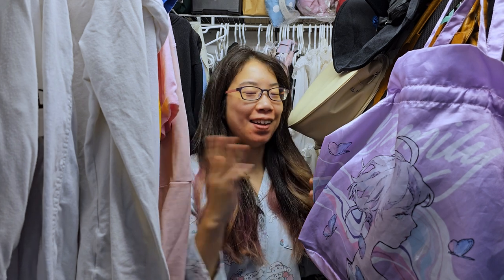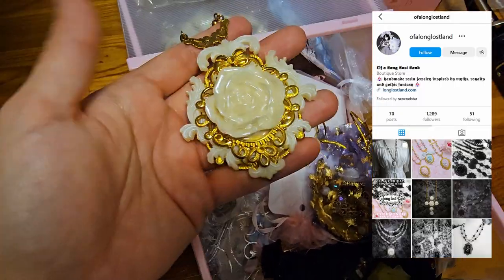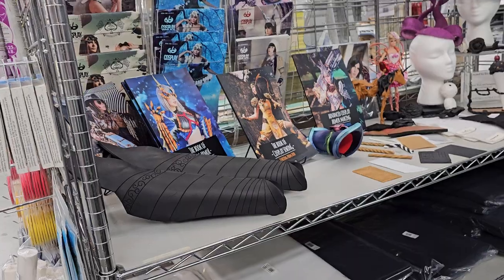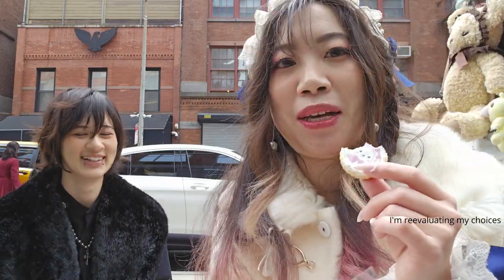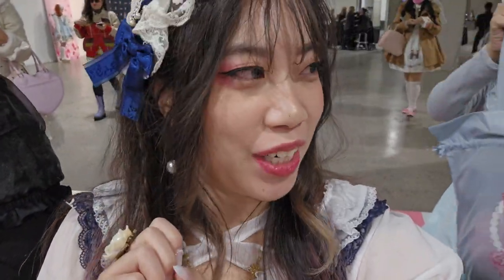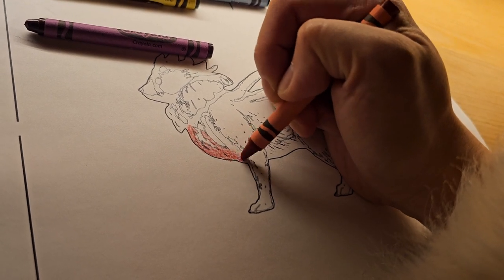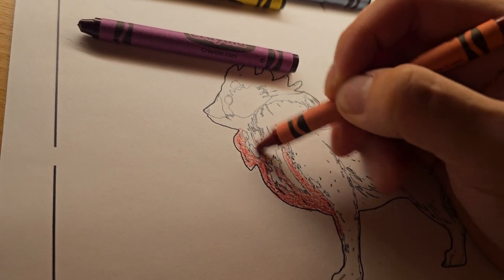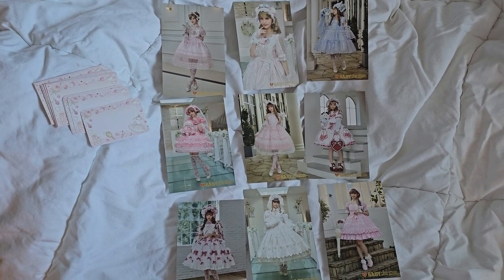New York Fashion Week Vlog | BABY, the Stars Shine Bright Fashion Show | Mercer Labs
Hi everyone!

I had the privilege of going to BTSSB (BABY, the Stars Shine Bright) Fashions Show with Global Fashion Collective. I thought it'd be a fun to vlog my trip to New York City and share clips of my weekend.

~Timestamps~
00:00 Intro
00:15 Coord with Me
06:37 South Station
07:44 NYC
08:13 Manhattan Wardrobe Supplies
09:06 Teso Life
09:44 NR
11:22 Lining Up
14:21 BTSSB Fashion Show
19:22 After the Show
20:28 Antonya Korea BBQ
21:16 K-town Pocha
21:27 Angelina Paris
22:02 Mercer Labs
26:49 Oculus Center
27:09 Wasan Brooklyn
27:21 Going Home
27:31 Haul